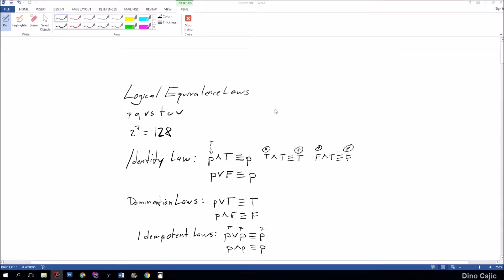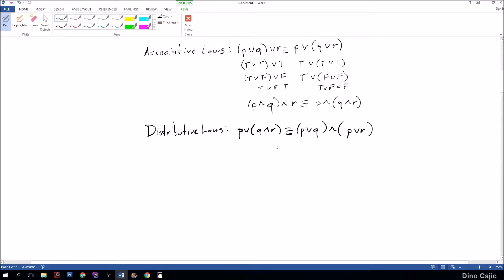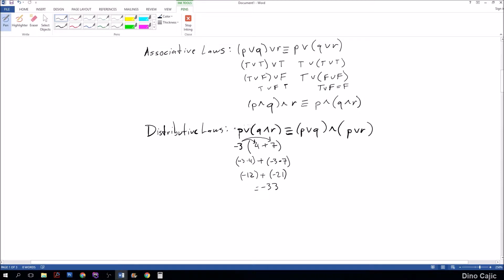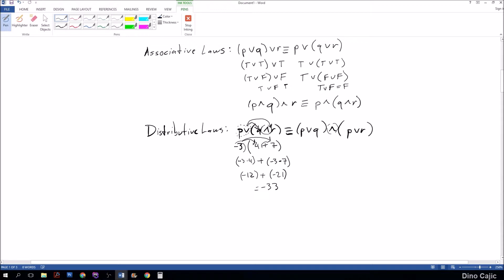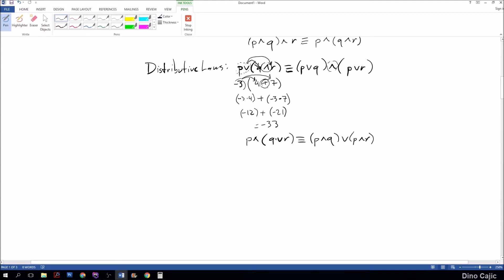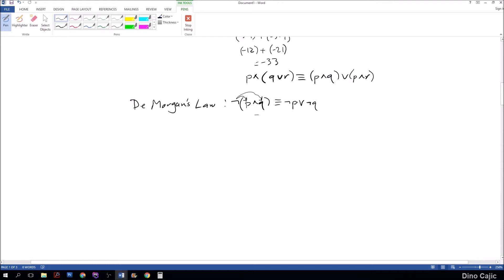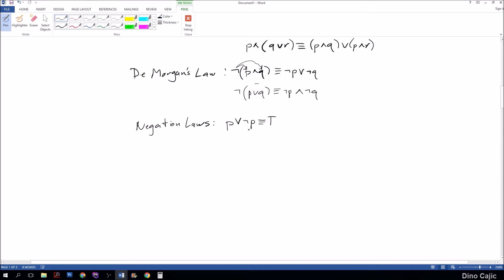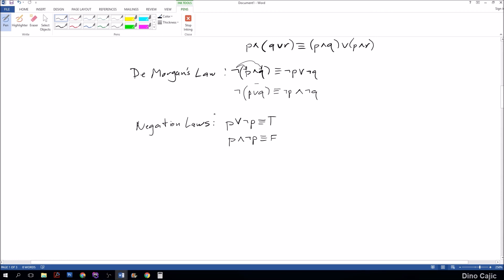19. Logical Equivalence Laws P2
Examining the Distributive Law, De Morgan's Law and the Negation Law.